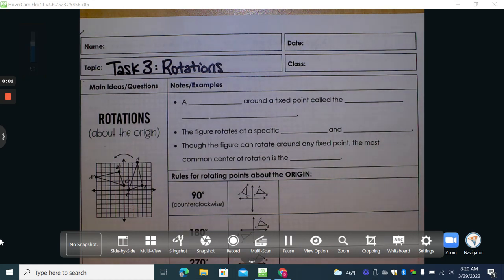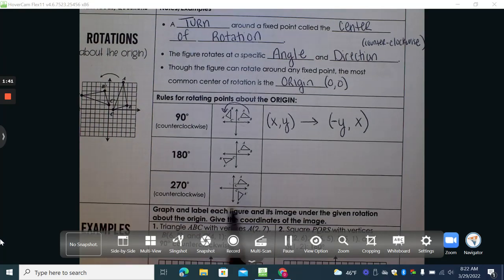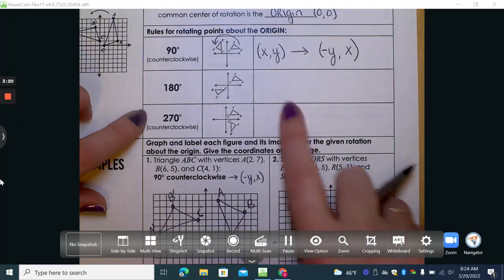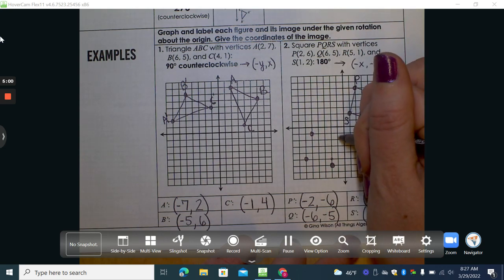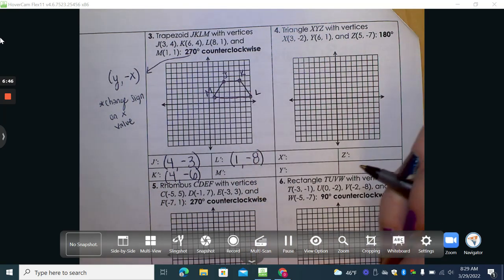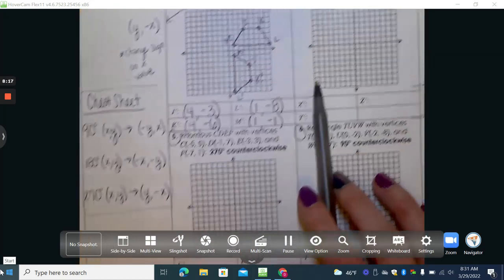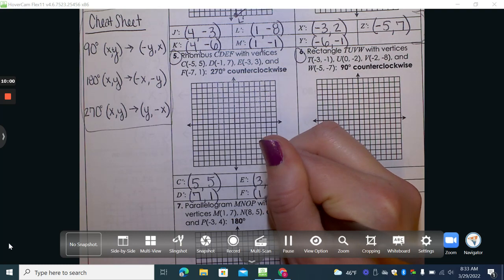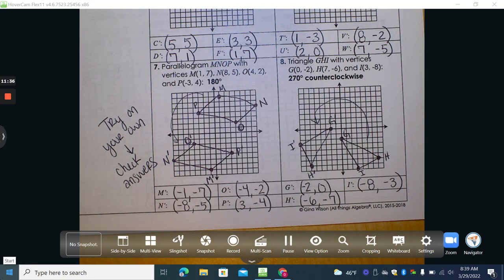Task 3 Rotations